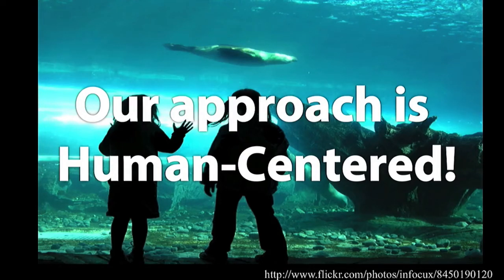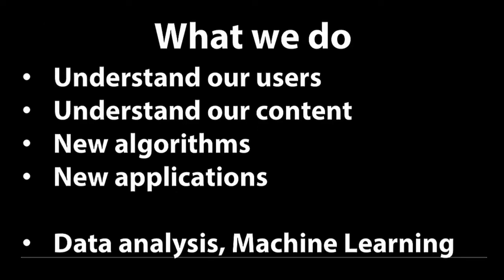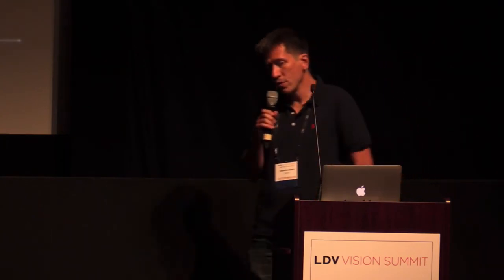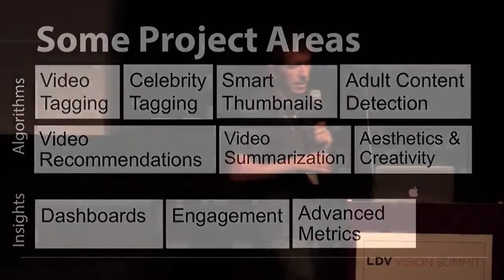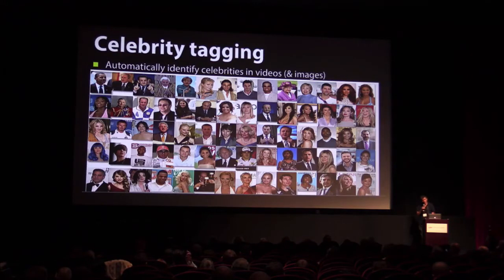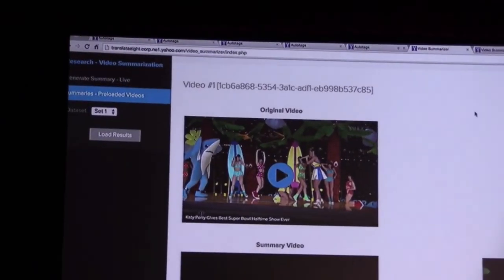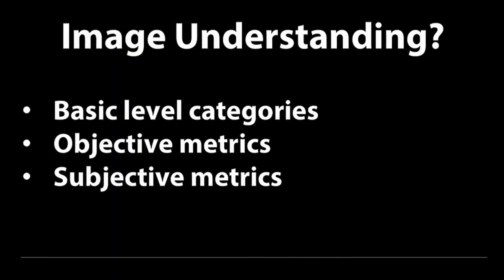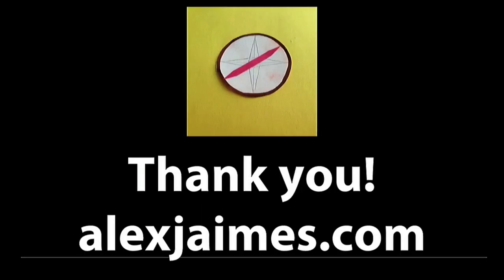Alex Jaimes, Yahoo: Deep Reasoning for Video Content Understanding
This keynote was a part of LDV Capital’s 2nd Annual LDV Vision Summit (May 19 & 20, 2015).

Deep learning has improved classification accuracy, but it can be useless in practice.

In this keynote, the Director of Research & Video Product at Yahoo shared how Yahoo leverages deep learning in large-scale applications and gains a perspective on the future of deep-learning video opportunities.

In 2021, we released our LDV Insights report, “Content & the Metaverse are Powered by Visual Tech”.